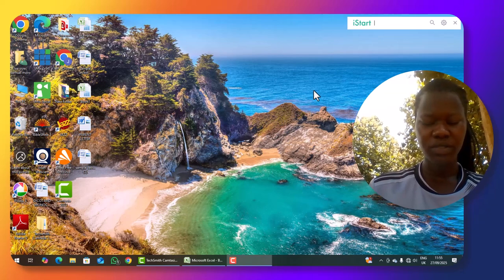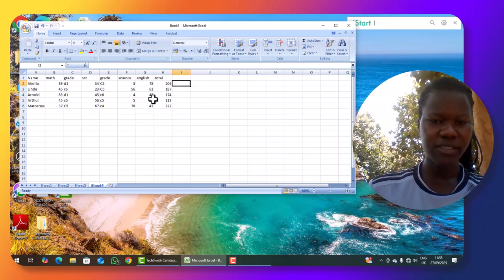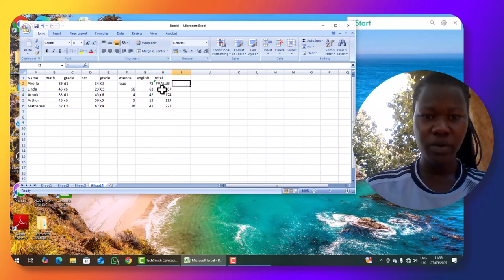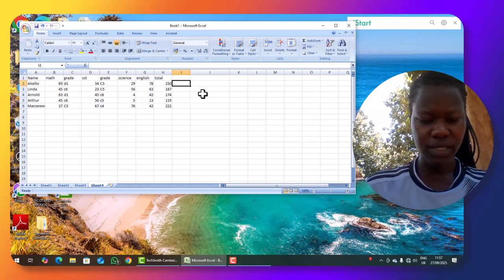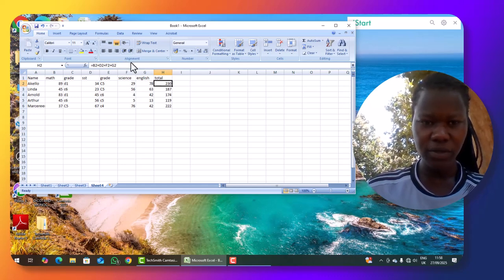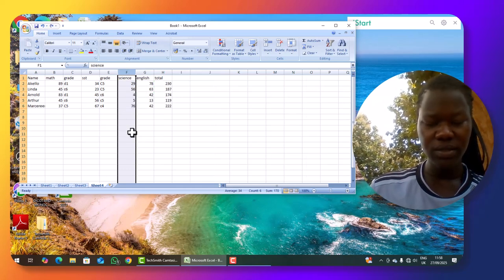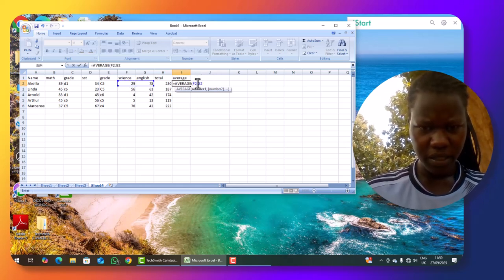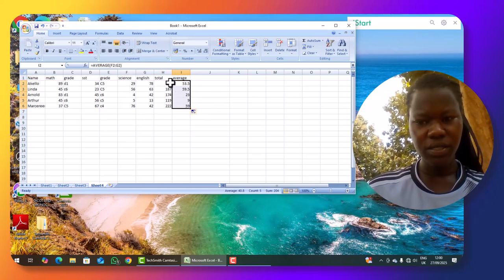excel errors simplified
explanations on the different common excel errors